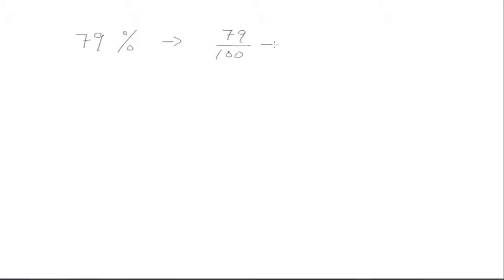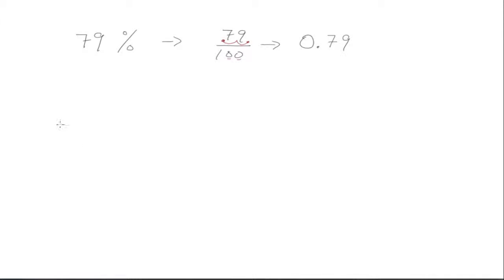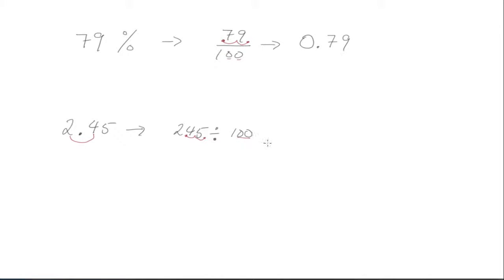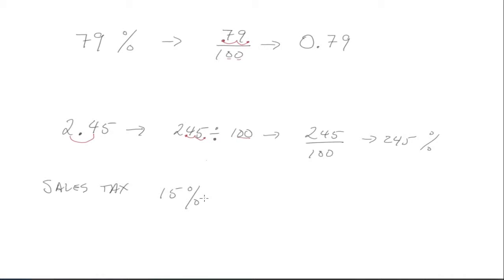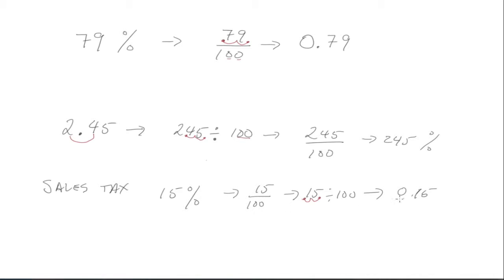decimal to percent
converting decimals to percents